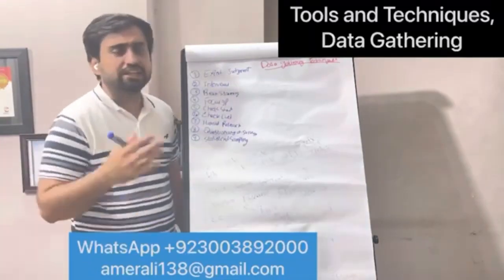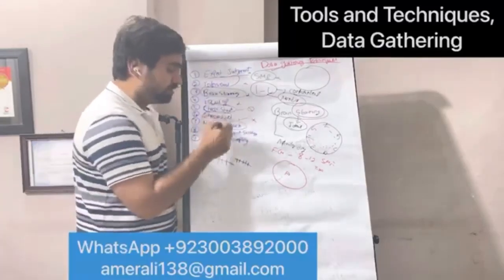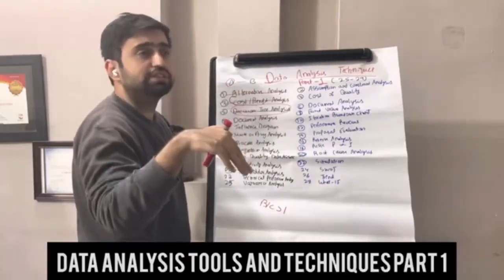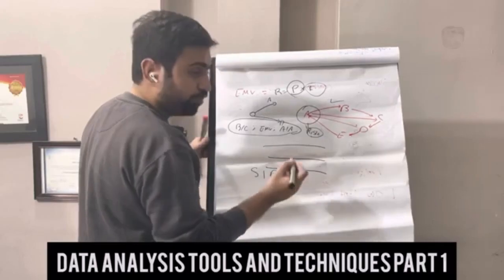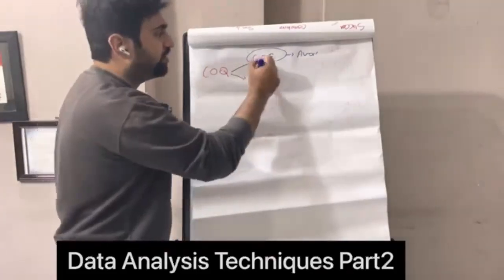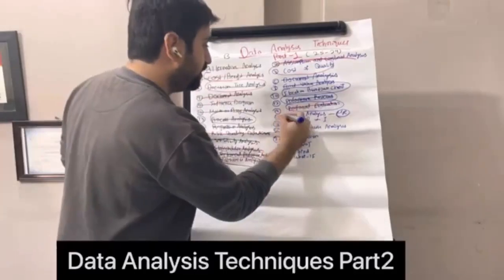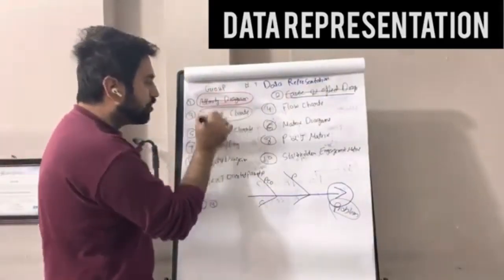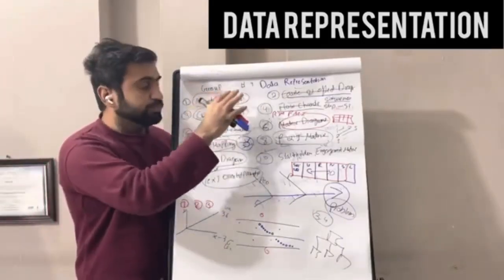PMP Data Analysis Tools and Tehniques|How to Master Tools And Techniques of PMP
— Amer PMP Data Analysis Tools and Techniques: Unlocking Project Insights 👨‍💻📊

Introduction:
Welcome to our YouTube video on PMP (Project Management Professional) Data Analysis Tools and Techniques. In today's project-driven world, effective data analysis plays a crucial role in managing and executing projects successfully.
As a project manager, understanding various data analysis tools and techniques is essential to make informed decisions and drive project success. So, let's dive into the world of data analysis and explore the powerful tools and techniques that can help you unlock valuable project insights. 💡

Data Collection and Analysis 📈🔍
The first step in data analysis is gathering relevant project data. We'll explore techniques such as surveys, interviews, and observations, which enable you to collect accurate and meaningful data. Once the data is collected, we'll discuss methods to clean, validate, and organize it for analysis.

Statistical Analysis 📊📉
Statistical analysis provides quantitative insights into project data. We'll discuss fundamental statistical concepts such as mean, median, mode, and standard deviation. Additionally, we'll explore techniques like hypothesis testing, regression analysis, and correlation analysis to identify relationships, trends, and patterns in project data.

Data Visualization 📊📈
Data visualization is a powerful tool for presenting complex project data in a visually appealing and easily understandable format. We'll introduce popular data visualization tools and techniques like charts, graphs, and dashboards. By effectively presenting project data, you can enhance communication, facilitate decision-making, and engage stakeholders.

Trend Analysis and Forecasting 📈📉🔮
Trend analysis helps project managers identify patterns and predict future outcomes based on historical data. We'll explore time series analysis, moving averages, and other forecasting techniques to anticipate project trends and make proactive decisions. These tools enable you to stay ahead of potential risks and adapt project strategies accordingly.

Root cause analysis aims to identify the underlying reasons behind project issues or failures. We'll discuss tools like the fishbone diagram, Pareto chart, and 5 Whys technique, which help you dig deeper into project data and uncover the root causes of problems. By addressing these root causes, you can implement effective corrective and preventive actions.

Conclusion:
In this video, we've explored the key data analysis tools and techniques for project managers. By harnessing these tools, you can unlock valuable project insights, make data-driven decisions, and enhance project success. Remember, data analysis is not only about numbers; it's about transforming raw data into meaningful information that drives positive project outcomes. So, embrace the power of data analysis and take your project management skills to the next level! 🚀💪

pmp
pmp certification
pmp exam
pmp 2021
pmp exam prep
pmp training